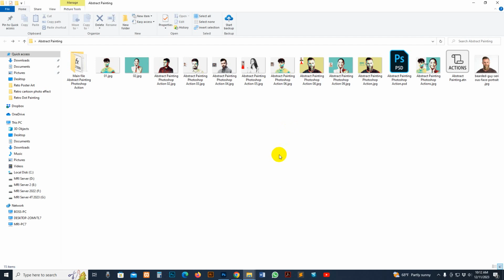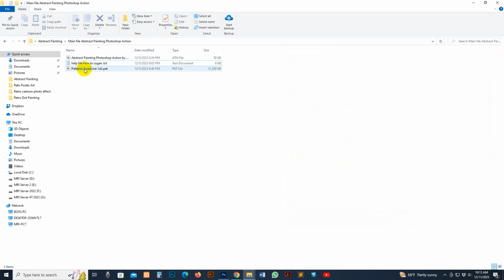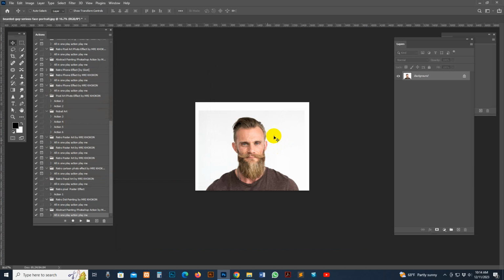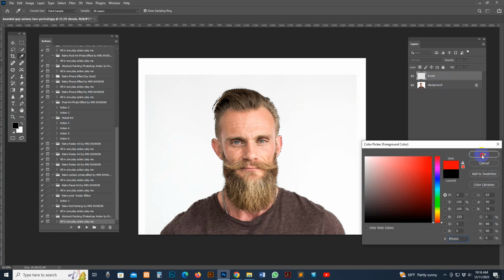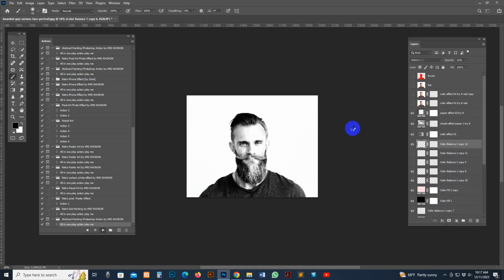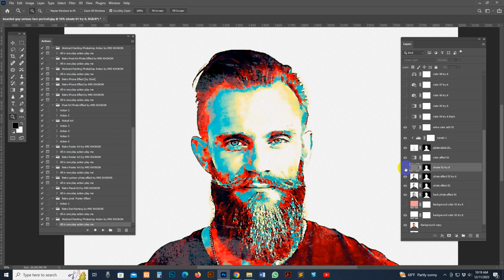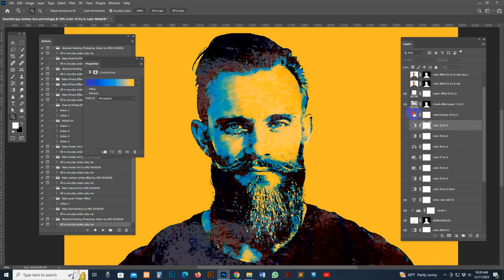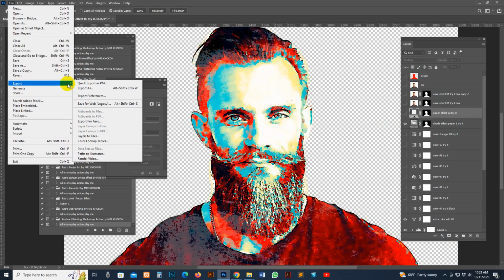Easy Abstract Painting Photoshop Tutorial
Download Abstract Painting Photoshop Action

About The product:

The Abstract Painting Photoshop Action is a user-friendly and versatile tool designed for easy digital art creation, photo editing, and retouching. With a focus on simplicity, this action empowers users of all skill levels to effortlessly transform their photos into captivating abstract paintings with a retro, pop art aesthetic. The action seamlessly integrates textured paper elements, adding depth and character to your compositions. Its intuitive design ensures that no advanced skills are required, making it accessible to beginners and seasoned artists alike. Embrace a nostalgic retro style and elevate your images with a unique blend of colors and textures. The Abstract Painting Photoshop Action is the perfect solution for those seeking an uncomplicated yet powerful tool to infuse their digital creations with artistic flair and vibrant energy.

• Helpfile includes how to usage

• 20+ Unique color adjustment

Our Support:
Are you confused about how to use the product, no problem, we will give you Live support.

We provide LIVE support through AnyDesk on how to work the product and how to customize the product. Fix your time now!!!

Hire & Support:
01. Facebook Fan page:
A.  / mridesignstu.  . (Replay 1st)
B.   / photoshopaction